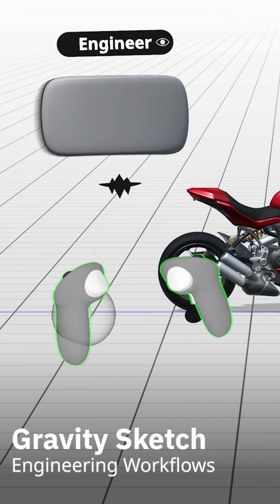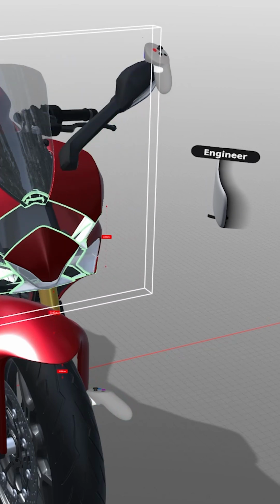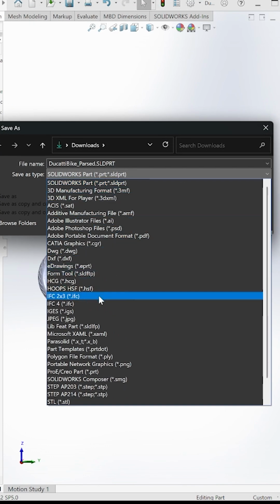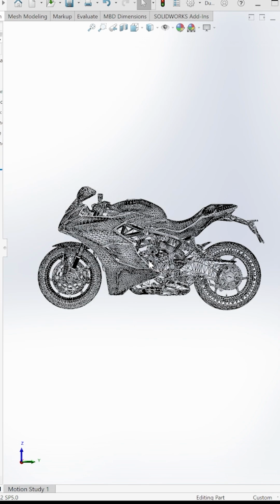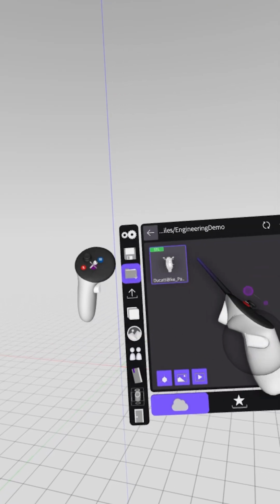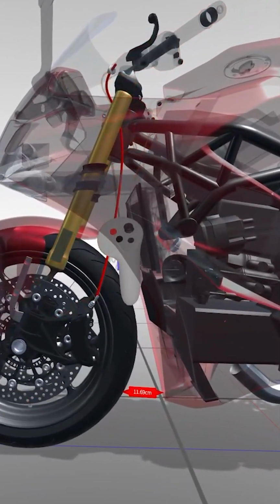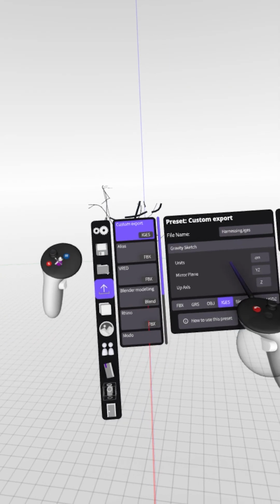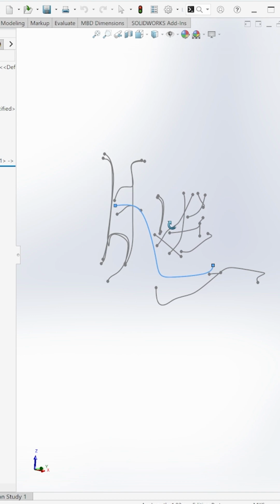Engineering data in Gravity Sketch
Sign up to LandingPad.me and access a folder of free 3D models and content created by the community, and available for export in FBX, OBJ, IGES, STL formats and more